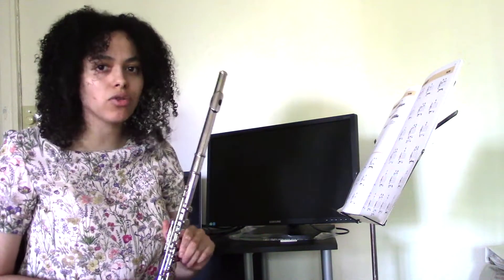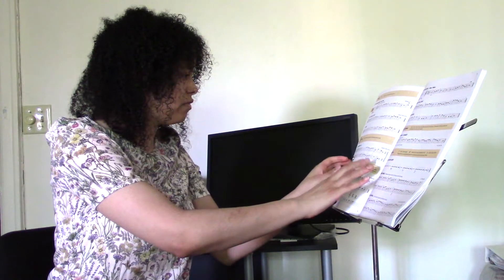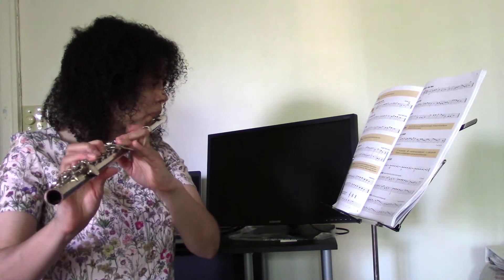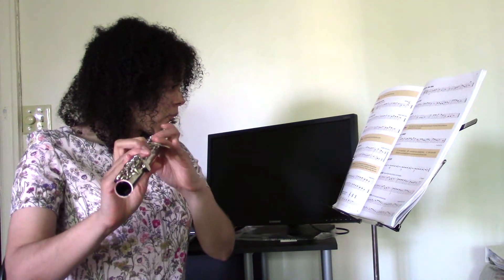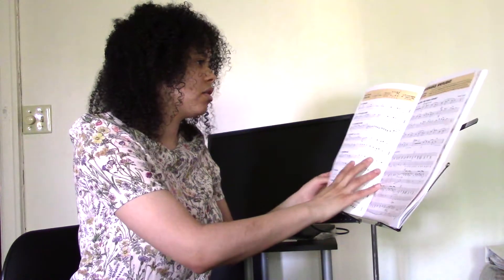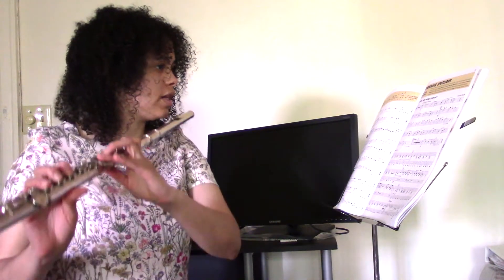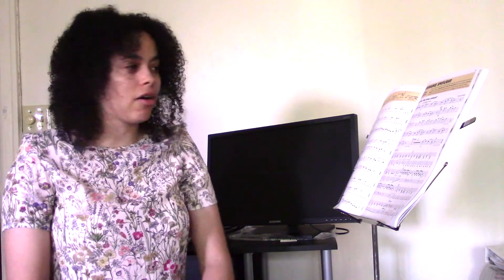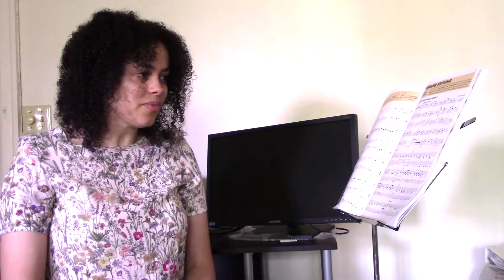PLAYING THE FLUTE FOR THE FIRST TIME SINCE HIGH SCHOOL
Hello everyone! Playing the flute for the first time since high school 🎼 🎵 Band was one of my favorite classes in school

Much thanks! ❤️